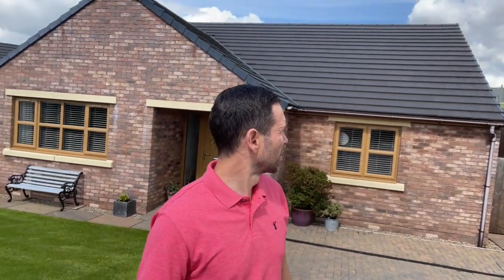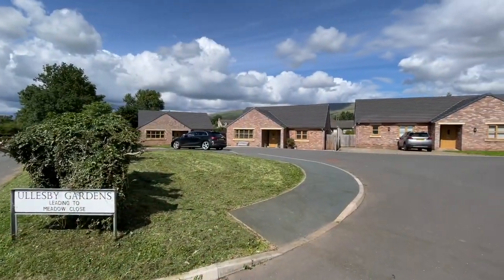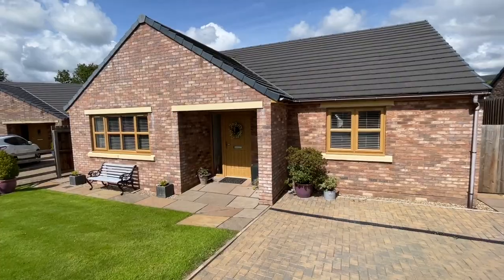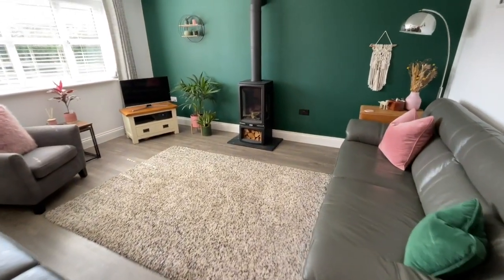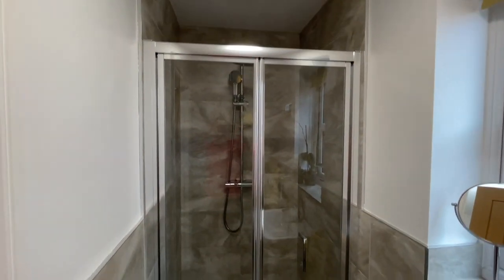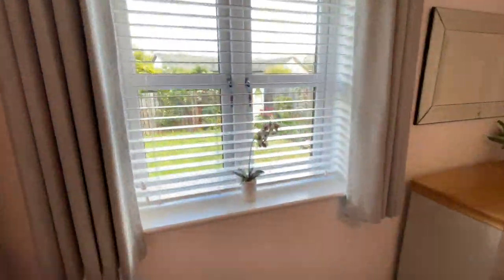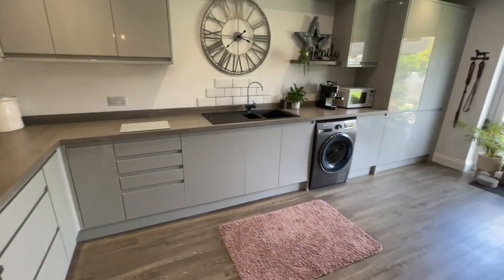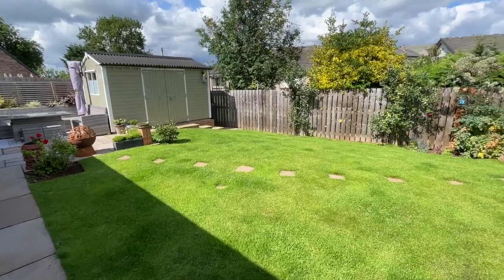2 Ousby Gardens, Ousby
Location - Ousby, Eden Valley
Price - £335,000

AN IMMACULATE DETACHED 3 BEDROOM BUNGALOW IN THE EDEN VALLEY WITH VIEWS OVER LAKELAND FELLS!!

- Detached bungalow
- Desirable Eden Valley location
- Immaculately presented throughout
- Spacious accommodation
- Underfloor heating throughout
- Living room
- Dining Kitchen
- Three bedrooms
- Master bedroom with Ensuite shower room
- Family bathroom
- Driveway parking for two vehicles at the front
- Enclosed garden mainly laid to lawn garden with a patio seating area at the rear

COULD THIS BE YOUR DREAM??

** All information given is believed to be accurate **